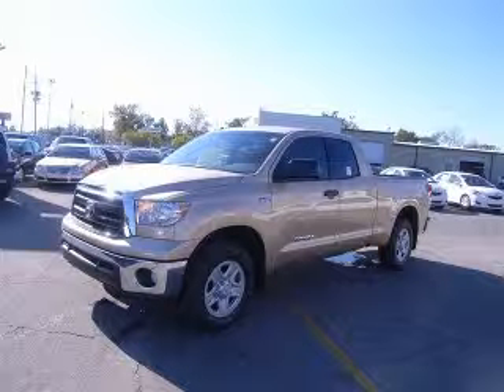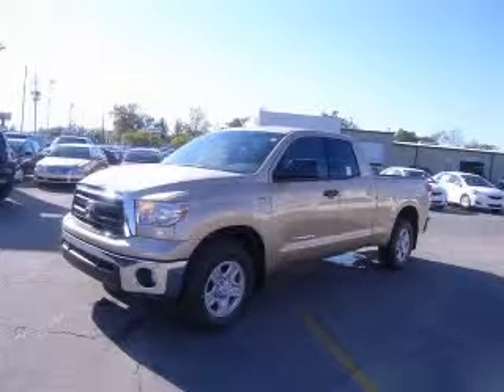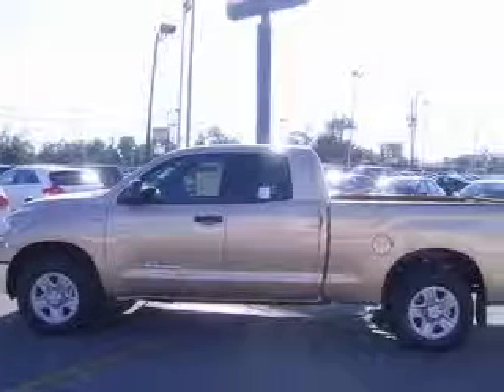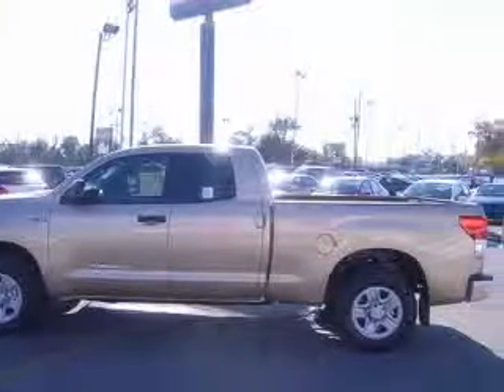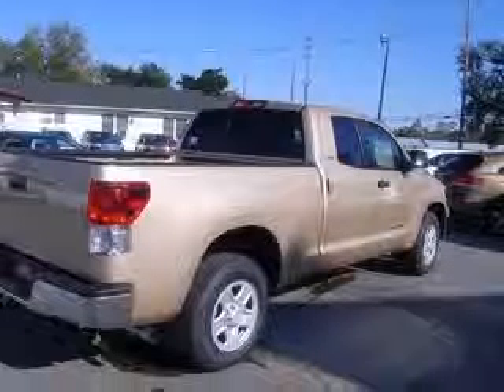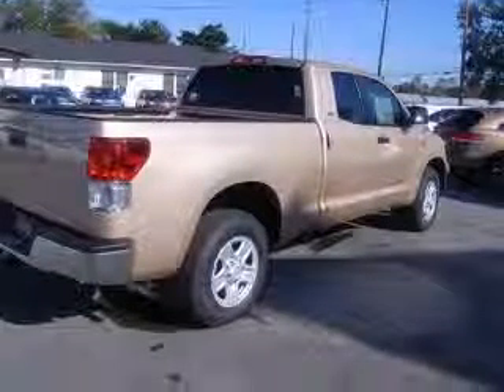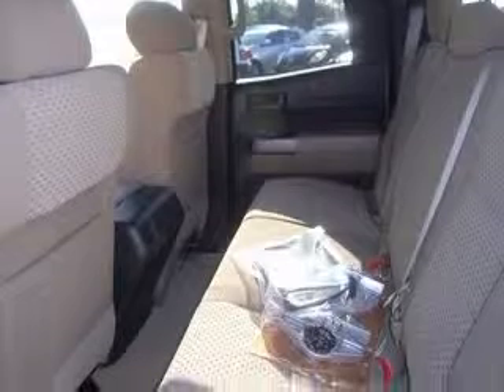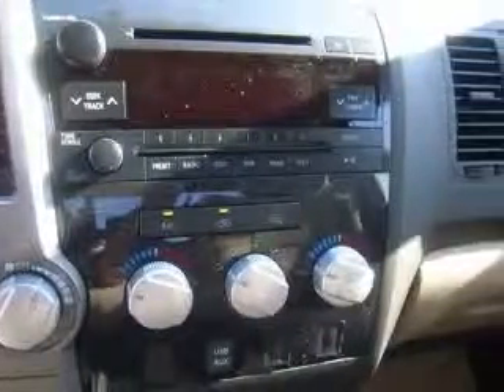2010 Toyota Tundra Gulfport MS Allen Toyota Scion Hyundai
624 E. Pass Rd.

2010 Toyota Tundra Base 5.7L V8